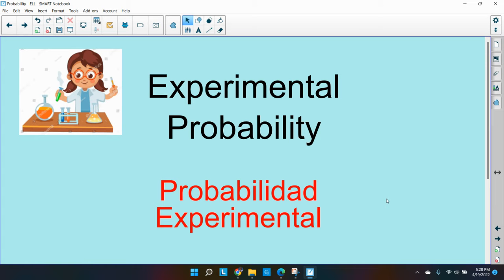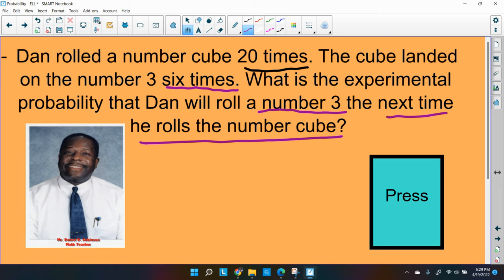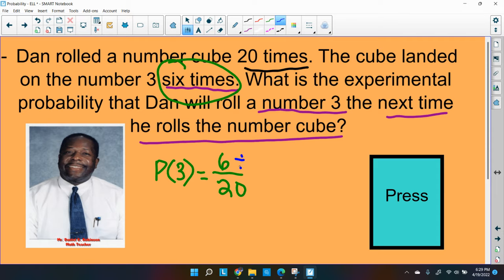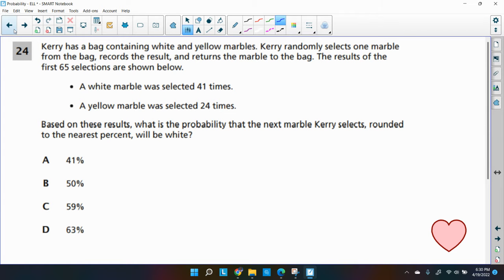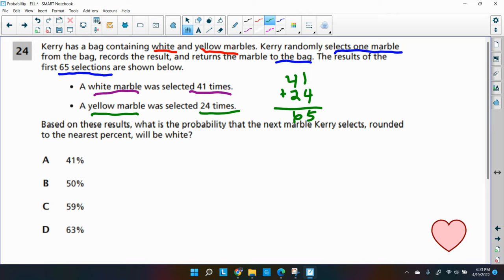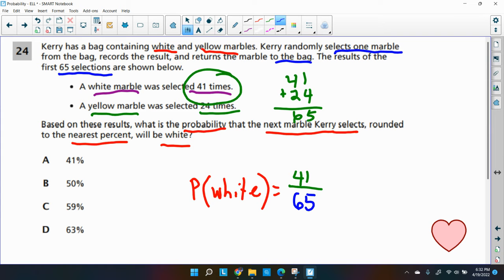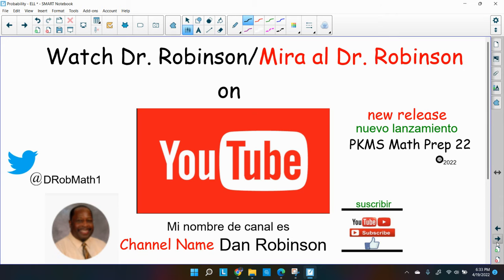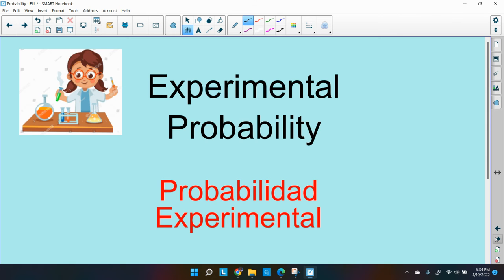Experimental Probability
Description Students will learn about Experimental Probability.